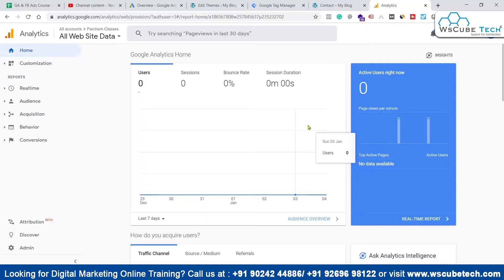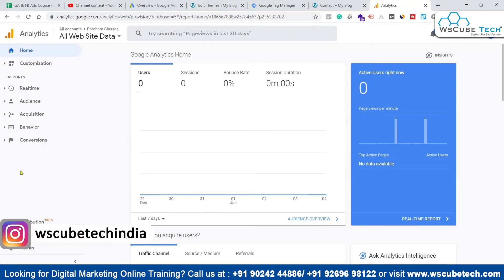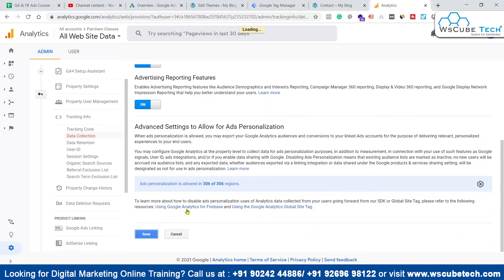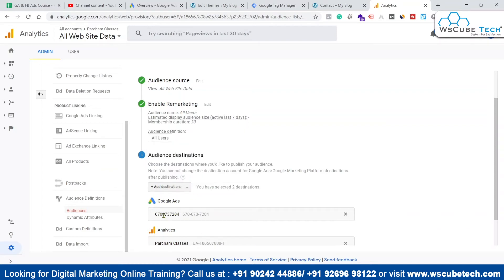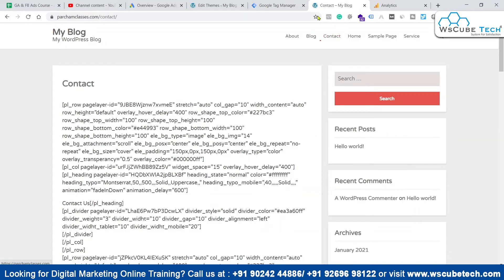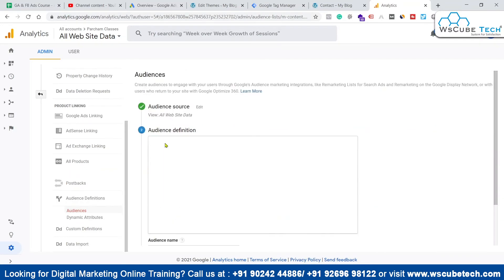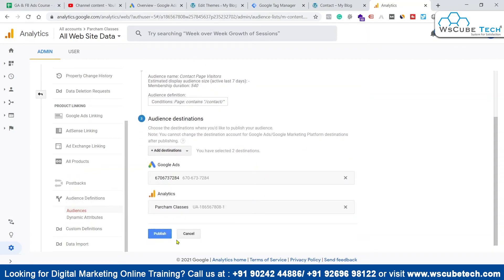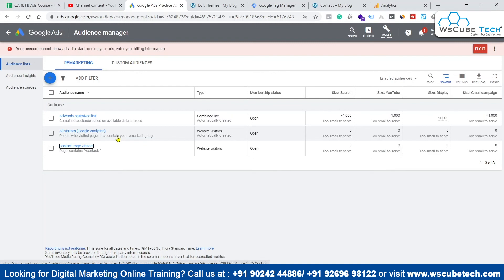How to Create Google Analytics Audiences for Google Ads-Tutorial For Beginners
In this video, learn How to Create Google Analytics Audiences for Google Ads-Tutorial For Beginners. Find all the videos of the Google Ads Course in this playlist